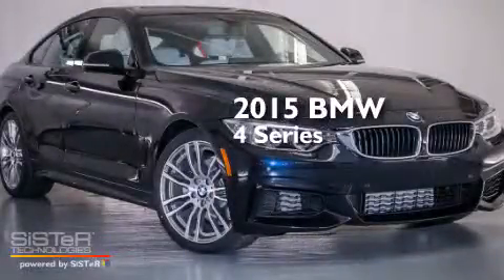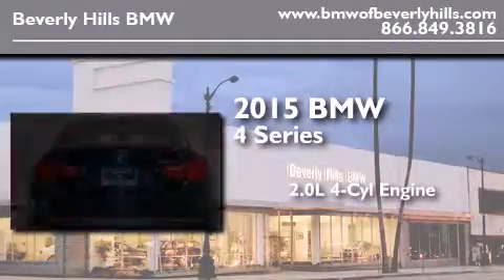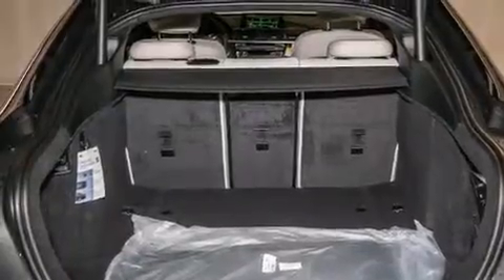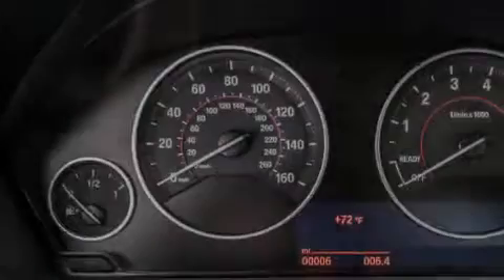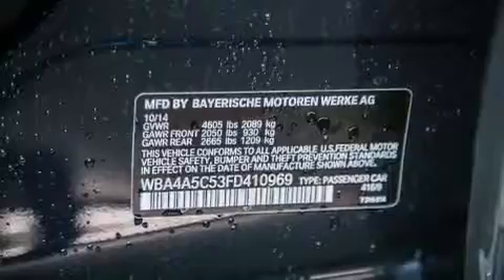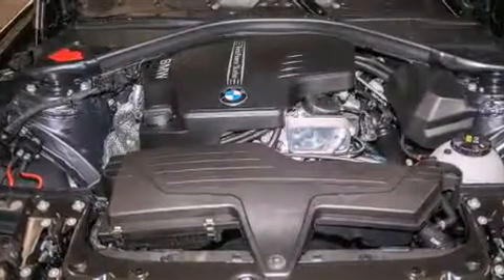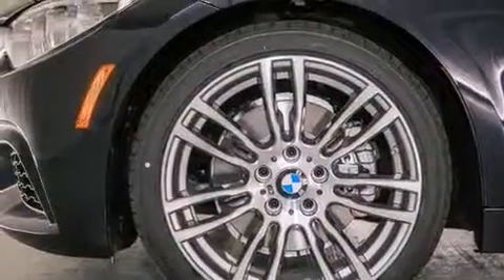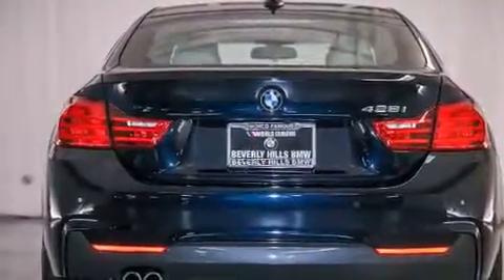2015 BMW 428I Beverly Hills CA 90036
Year : 2015
 Make : BMW
 Model : 428I
 Engine : 2.0L I-4 cyl
 Trans . : Automatic
 Exterior : Carbon Black Metallic
 Miles : 6
 Interior : Ivory White/Black Dakota Leather

 2015 BMW 428I Beverly Hills CA